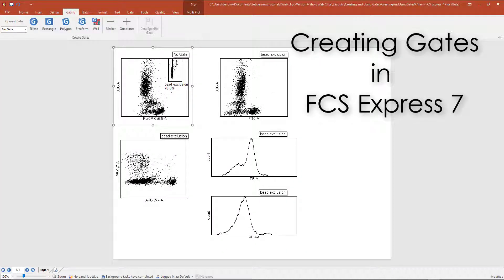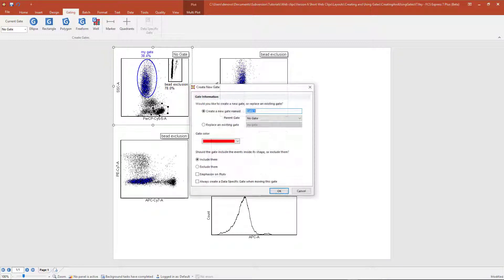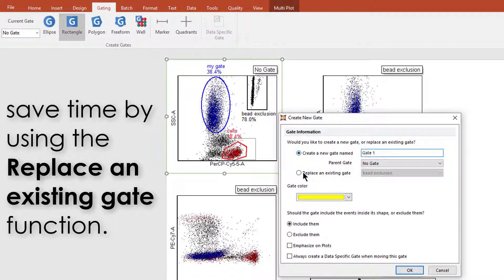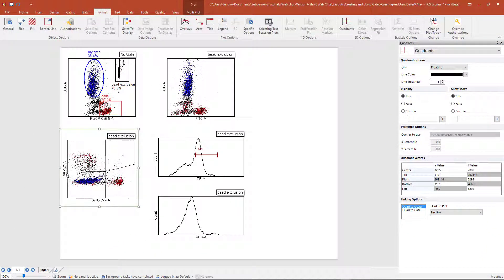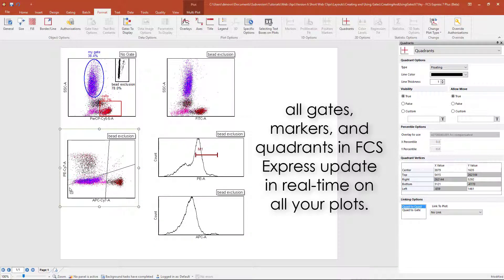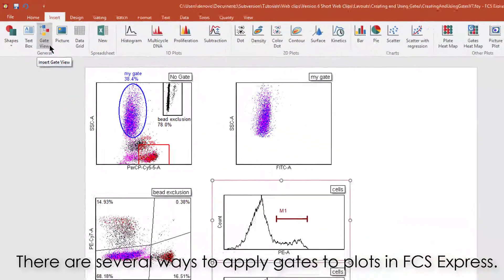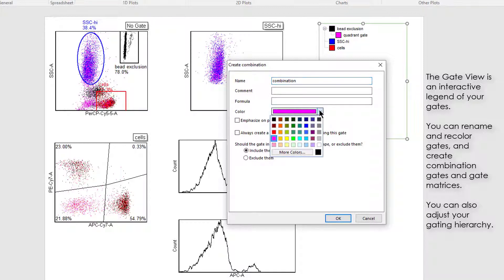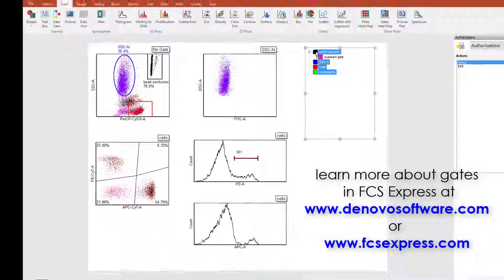Gates - (Short video)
This brief tutorial focuses how to create gates to analyze your data in FCS Express.  With several different options at your disposal, FCS Express has the tools that you need to get the job done.